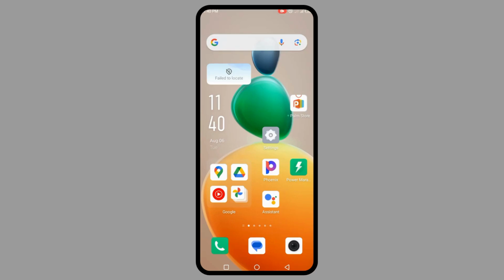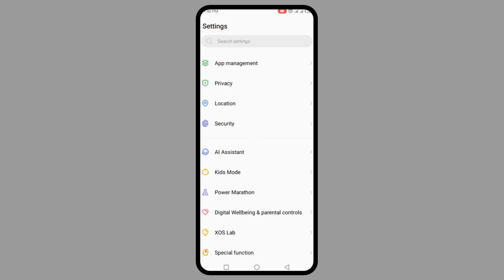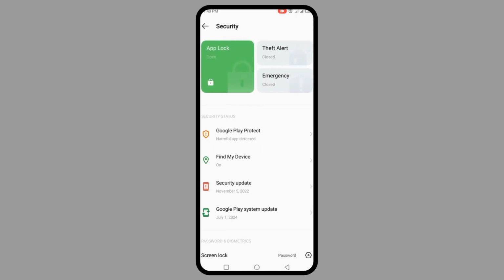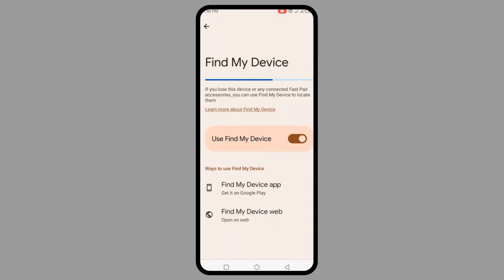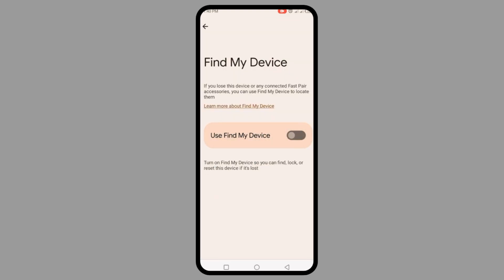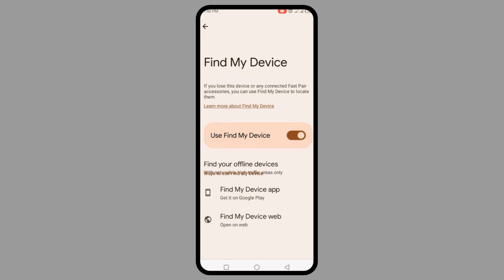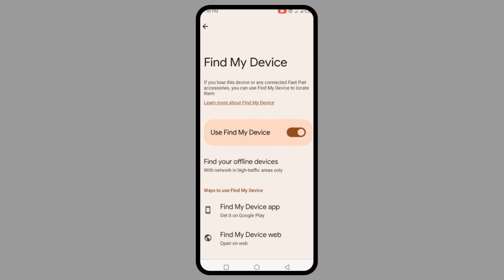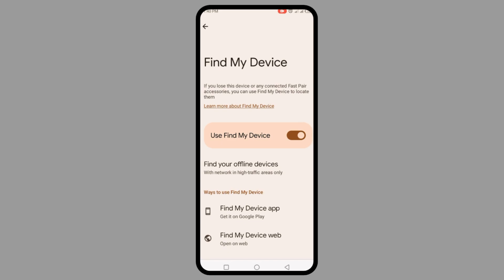How to Use Find My Device on Android | Quick & Easy Guide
How to use Find My Device on Android to locate, lock, or erase your phone remotely. This easy tutorial covers setting up the feature, tracking your device, and managing security options. Perfect for keeping your device safe and secure.